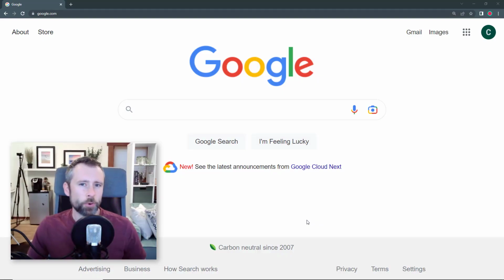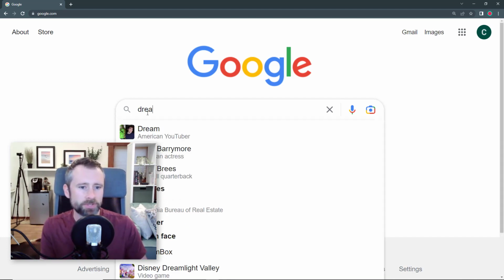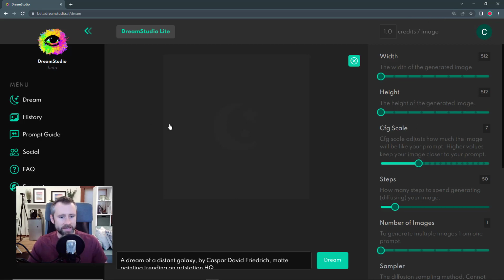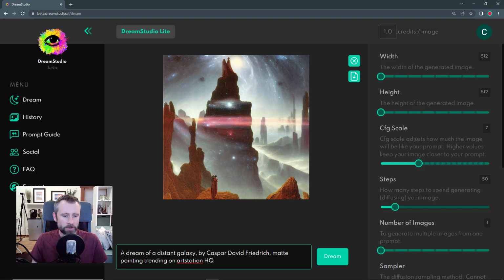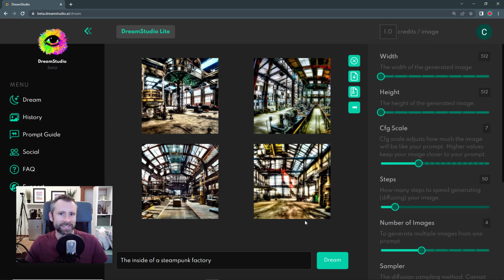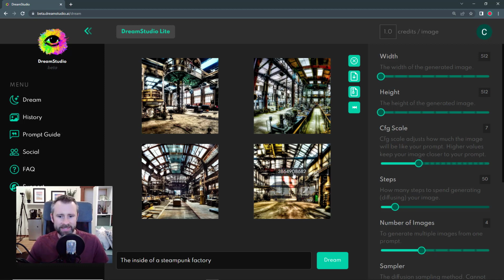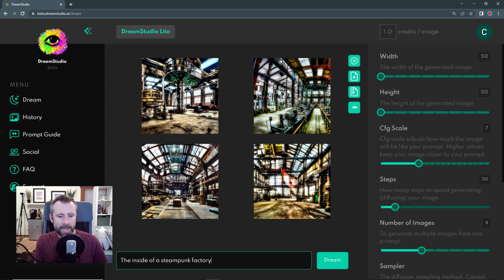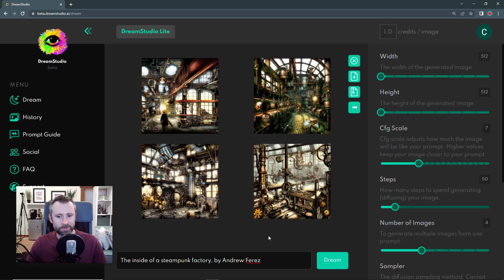Creating Art with AI - Ep. 1.2 - Your First Generation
You can start generating your first art *very quickly* using a site called DreamStudio.

You get a limited number of free credits, so we’re only going to use this for our very first generations. Later, we’ll switch to free tools that take a little more explanation in order to work with, but allow for unlimited generations.

This video introduces the concept of a “prompt”, and the difference between your “subject” and “modifiers”.